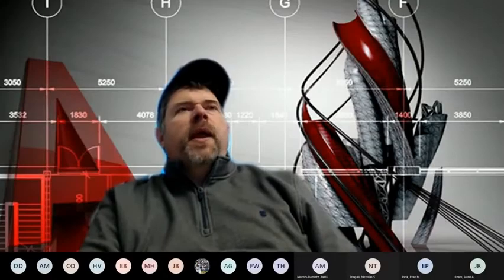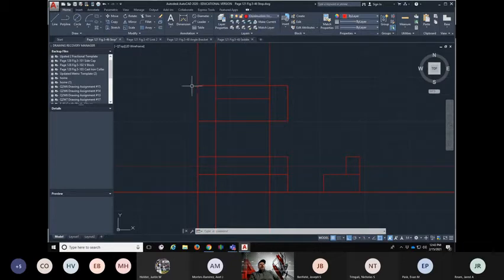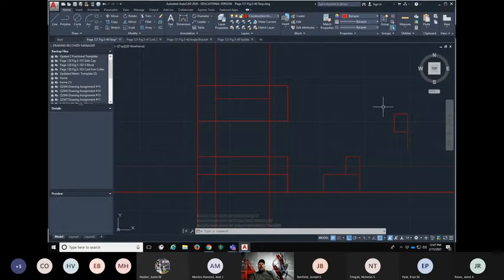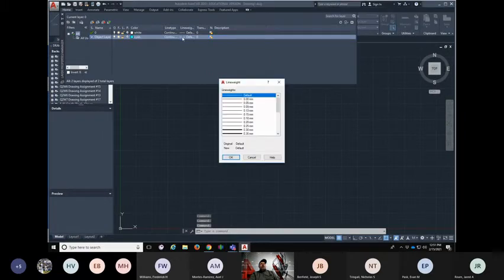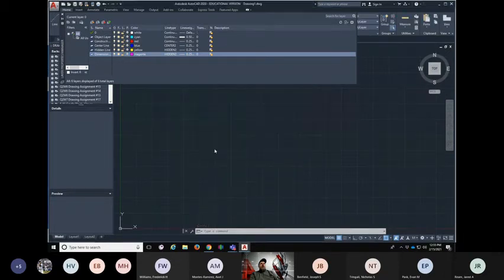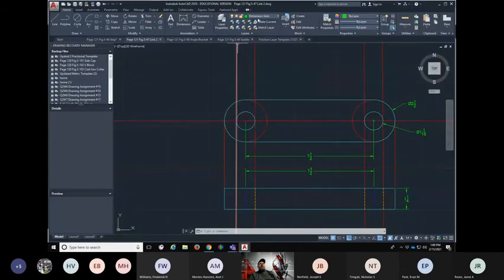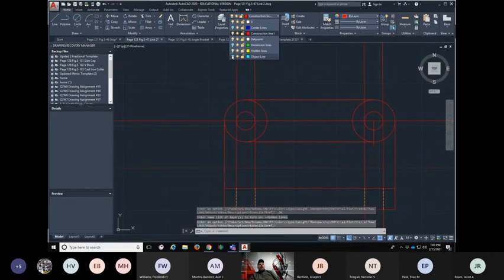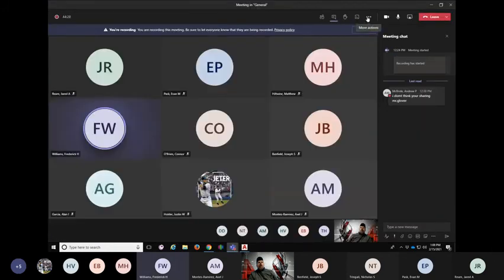Multiview Drawing 2 Page 121 Fig 5-48- Fig.5-50